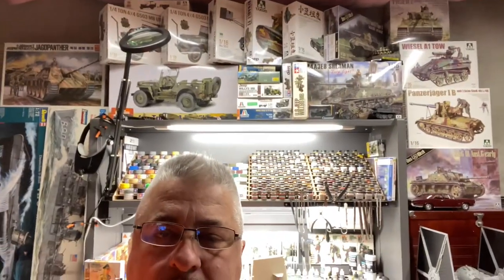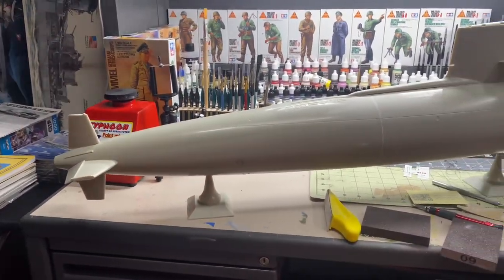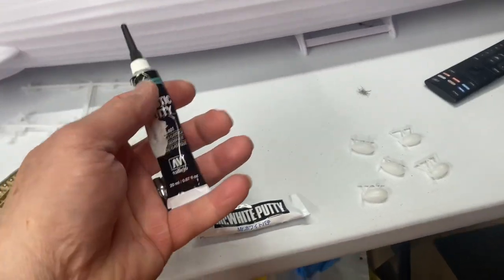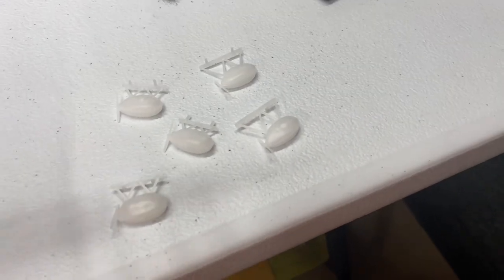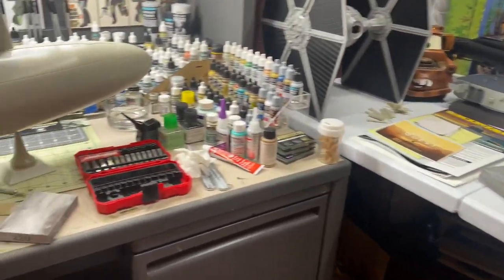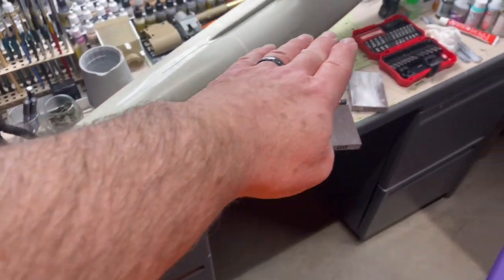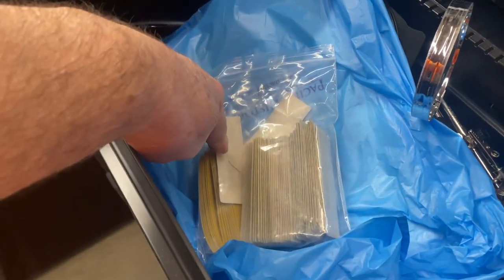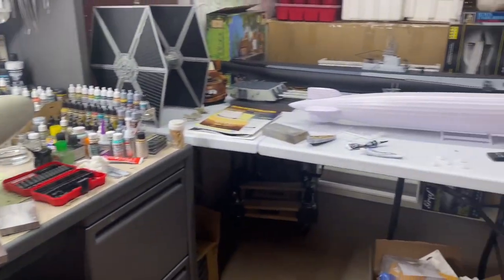1/72 Scale Skipjack Part 2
Filling seams on the Skipjack and Graf Zeppelin